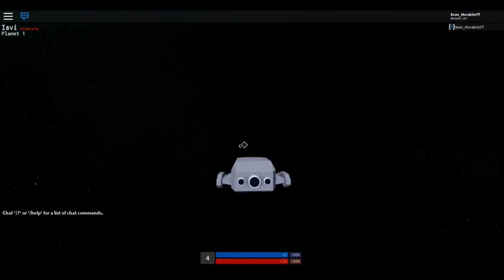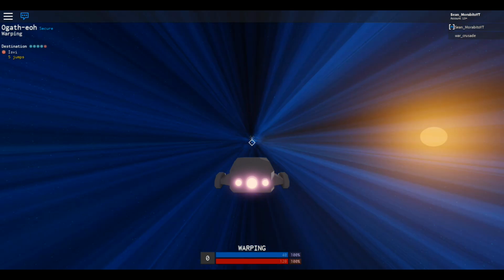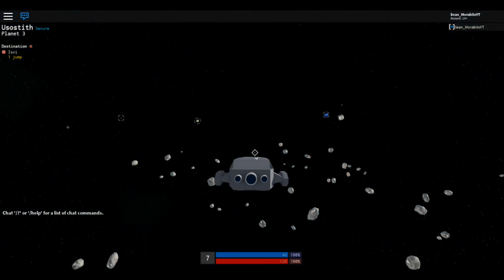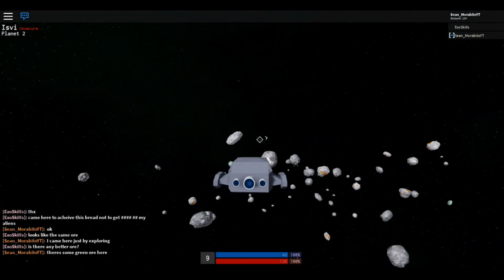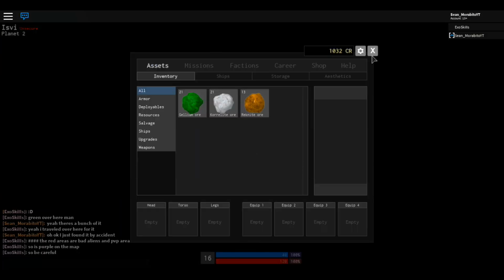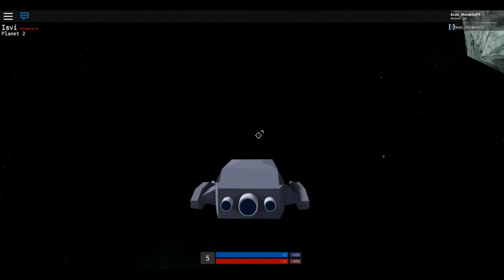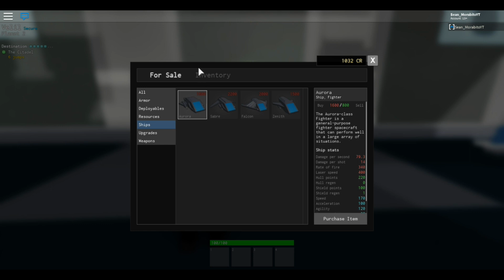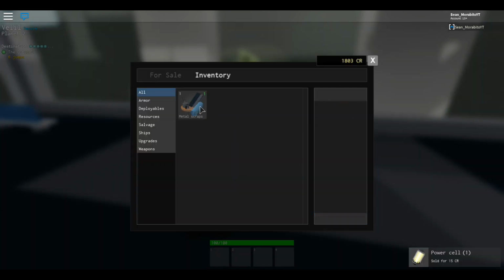Roblox:Starscape [PRE-BETA]:Episode 2:New Ores And Combat!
In this episode, I decided to go exploring and discover new ores and new enemies... Enjoy the video!